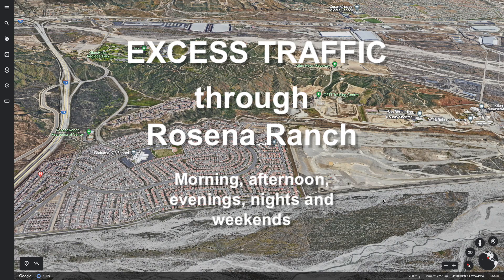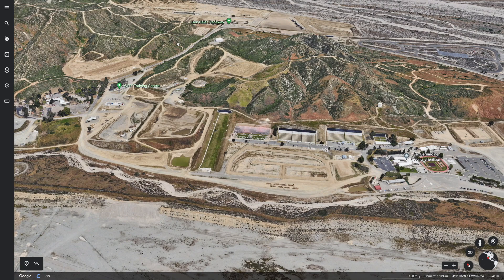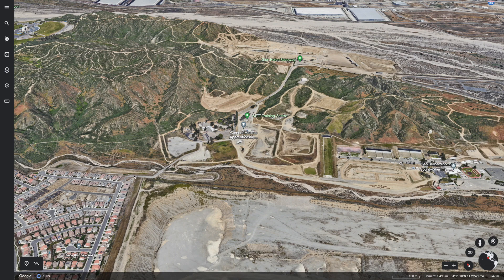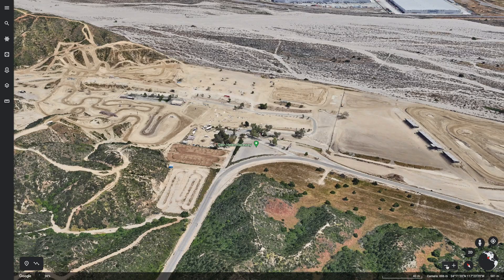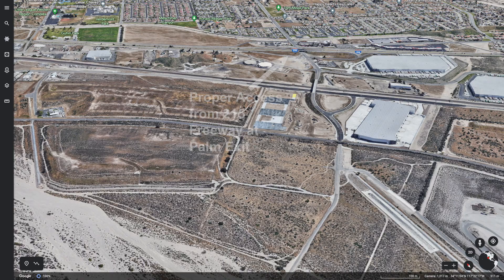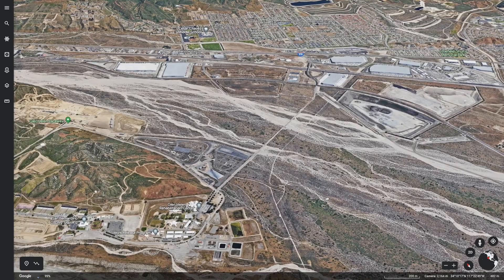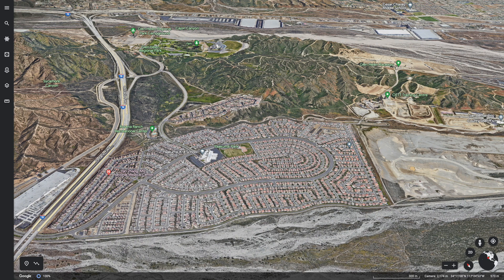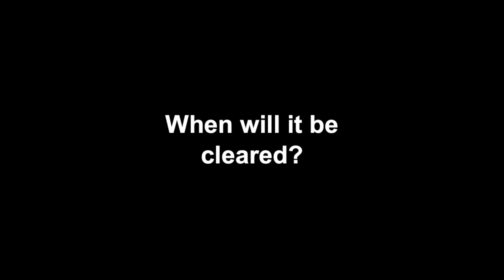Excessive Traffic Through Rosena Ranch - Part II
We took a drive into the restricted territory behind the coded gate at the end of Lapis Lane in Rosena Ranch. We drove past signs saying "NO PUBLIC ACCESS," the same signs scores, maybe hundreds of vehicles pass every day - The San Bernadino County Fire Camp, SBC Sherriffs, the Glen Helen Rehabilitation Center, and the Glen Helen Raceway have only one access point: Rosena Ranch. On the other side of the hill, we found the ROAD CLOSED sign blocking Institution Road. Driving past the sign, we found the road covered with silt/dirt from the wash. It should be the main access road to these institutions and the raceway - utilizing the PALM exit on the 215 Freeway. Questions: When will the road be cleared so that access will be restored and Rosena Ranch relieved of this hazardous incursion of daily traffic? Who is responsible?